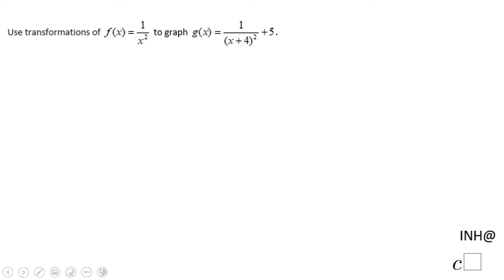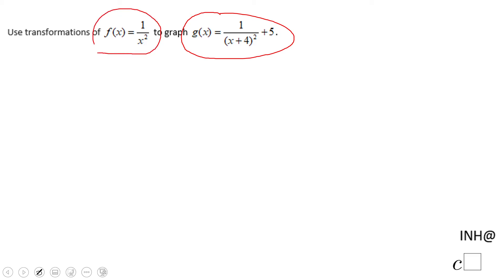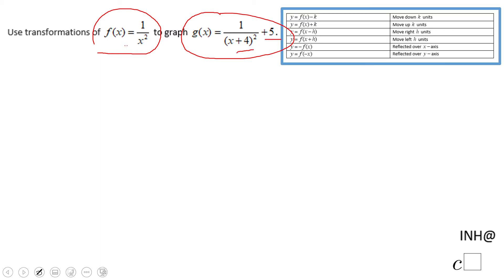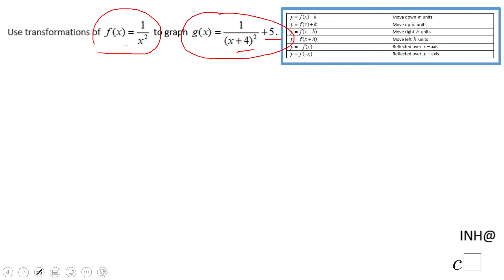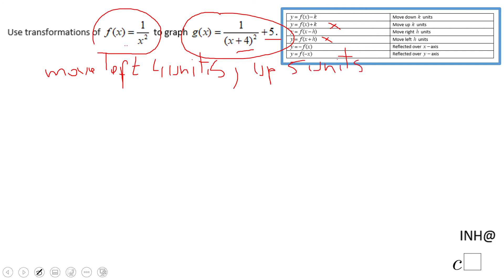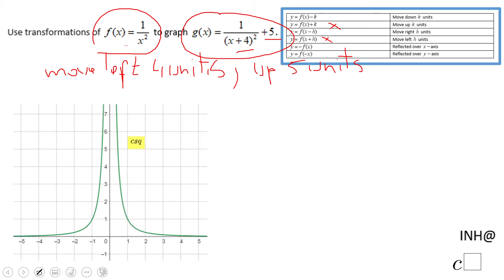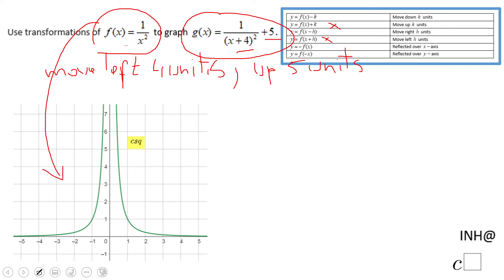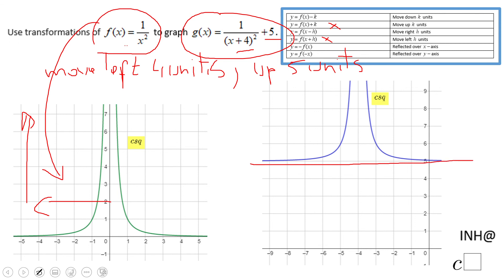INH: Rational functions: Transformations #7